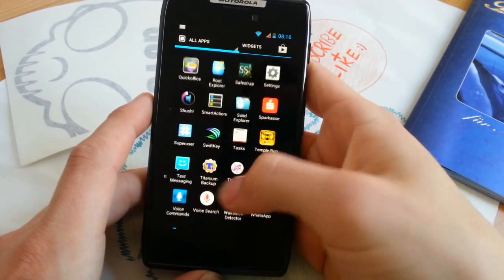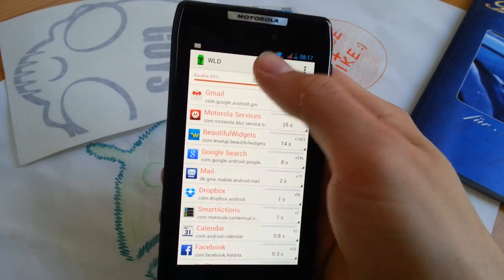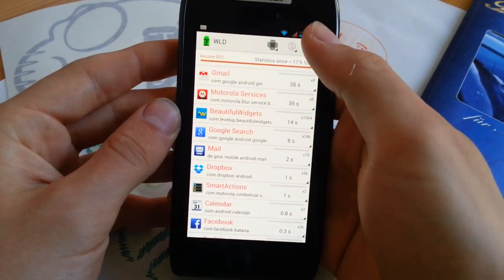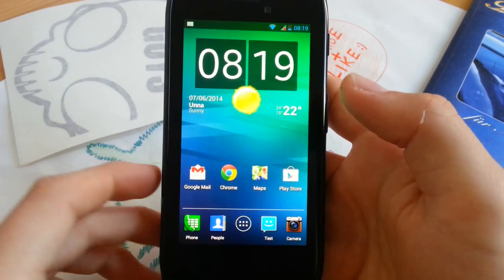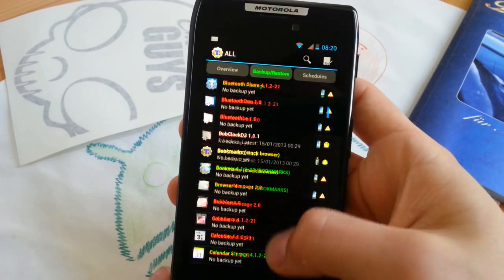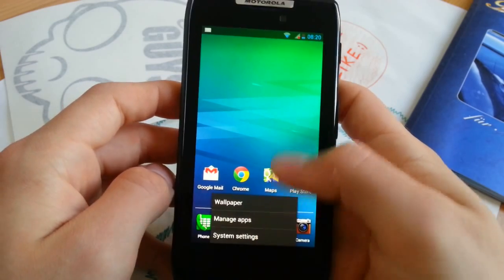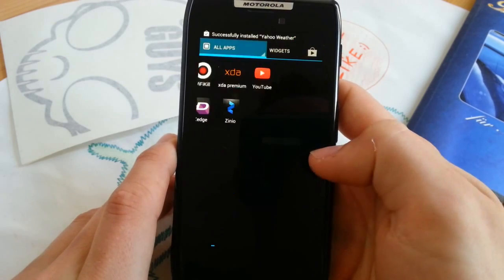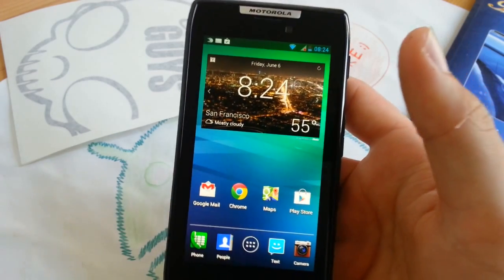How to STOP Battery Drain on your Android Phone [DETECT WAKELOCKS]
Wakelocks can stop your phone from sleeping while screen is off and they cause excessive battery drain. Enjoy the video :)